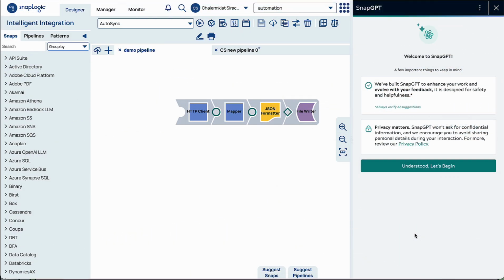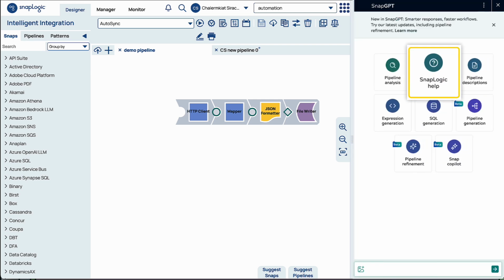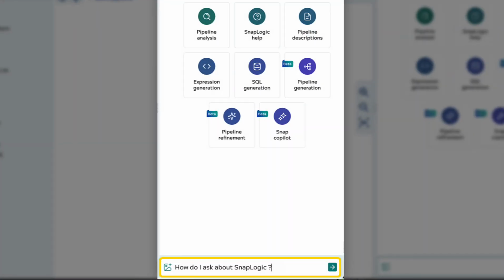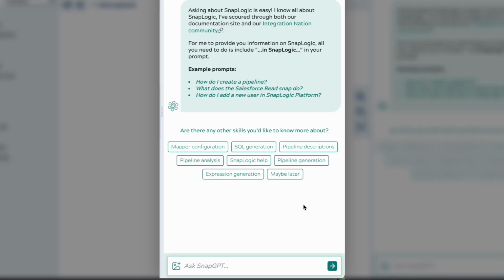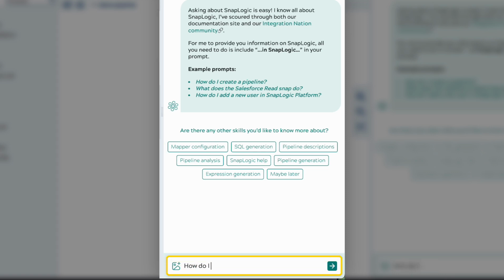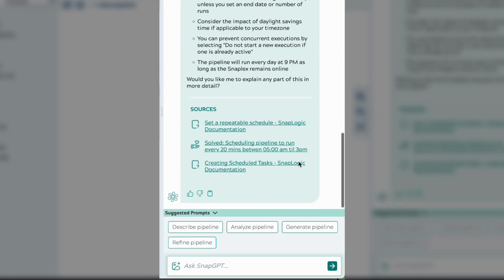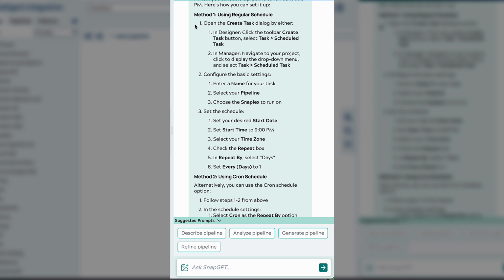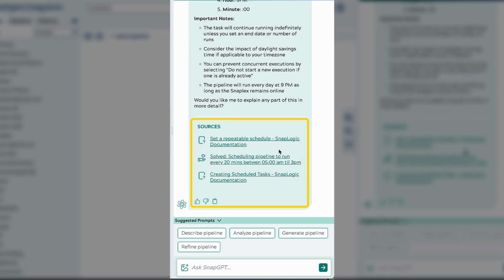How to Use SnapGPT for Instant Help in SnapLogic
Accelerate your learning curve and boost your productivity with SnapLogic SnapGPT generative AI assistant. Say goodbye to workflow interruptions and get the answers you need, right when you need them. This video provides a step-by-step guide to using the SnapGPT Q&A feature to master the platform.

Explore how SnapGPT helps:
• Get instant guidance on platform functionality and features.
• Solve common challenges, like scheduling a pipeline to run at a specific time.
• Understand complex processes with detailed, easy-to-follow instructions.

Whether you're new to SnapLogic or an experienced user, SnapGPT is your go-to resource for building more efficiently.

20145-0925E